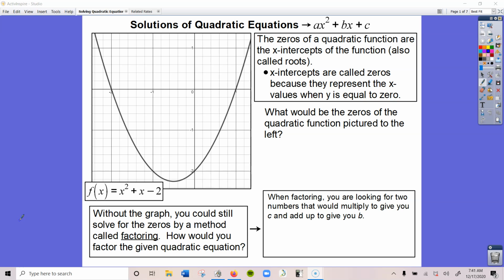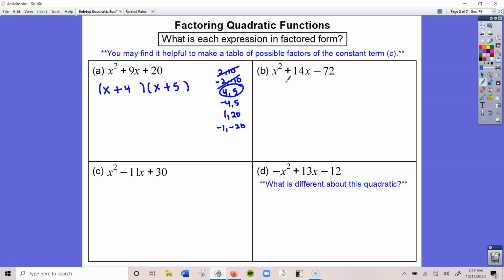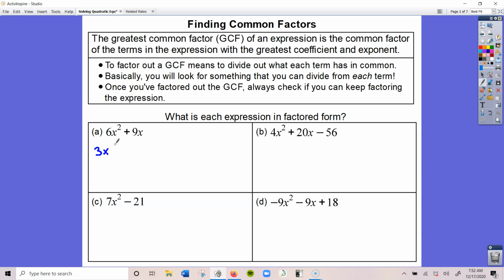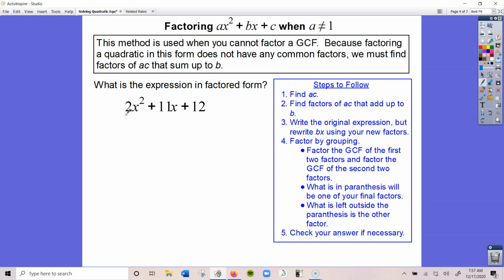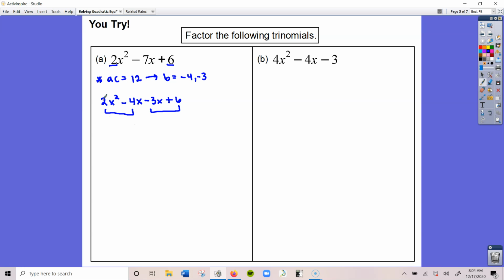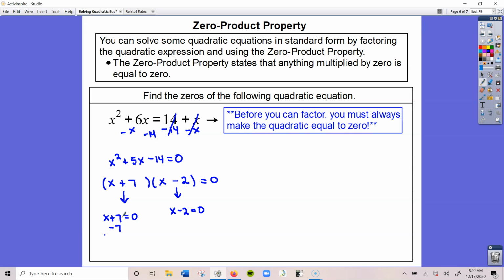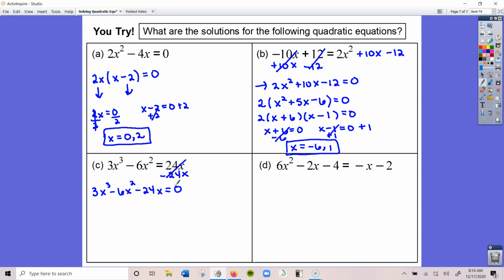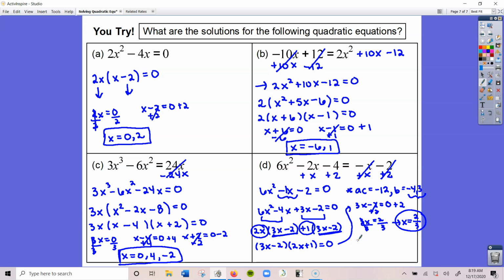Solving Quadratic Equations by Factoring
Students will learn how to solve quadratic equations by factoring.